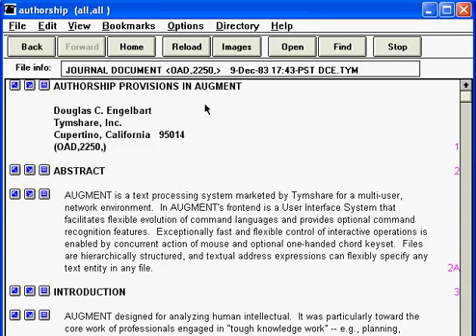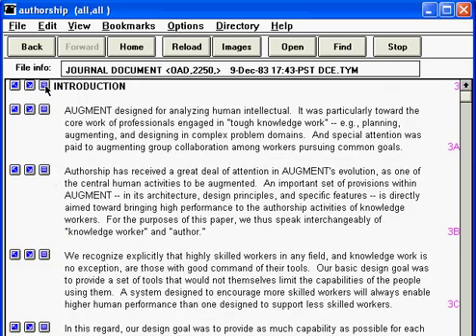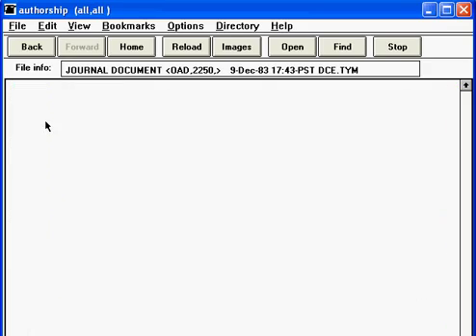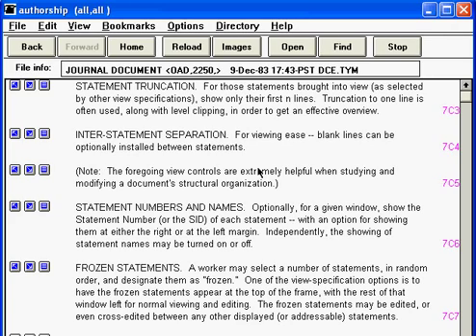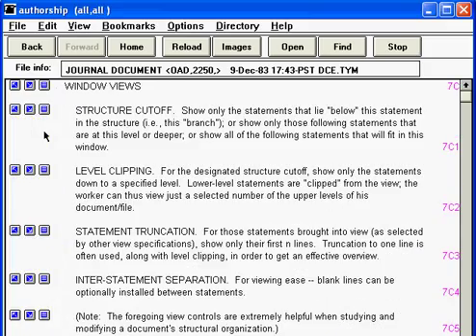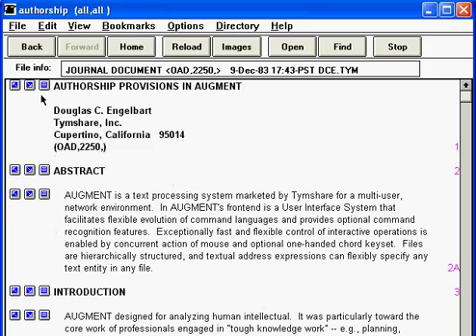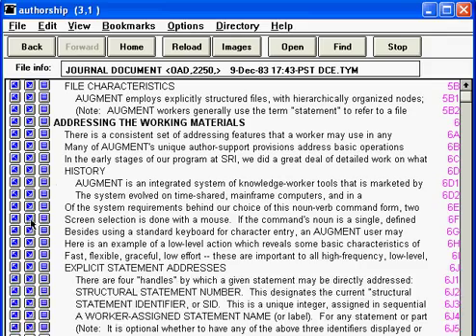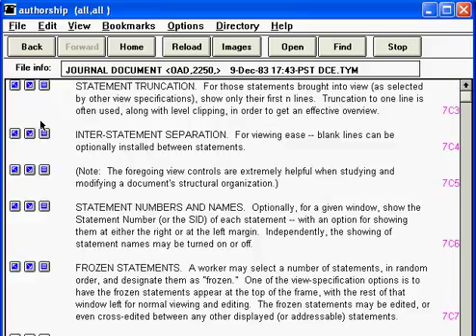A Quick Tour of the Augment Browser - 3.3